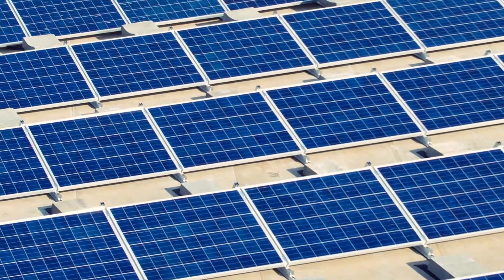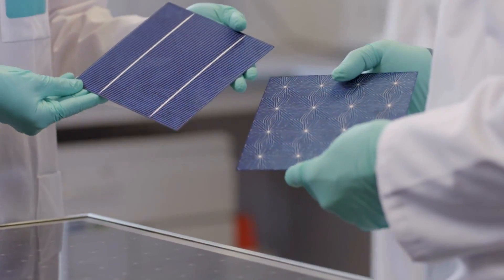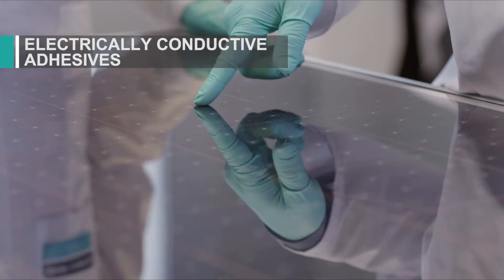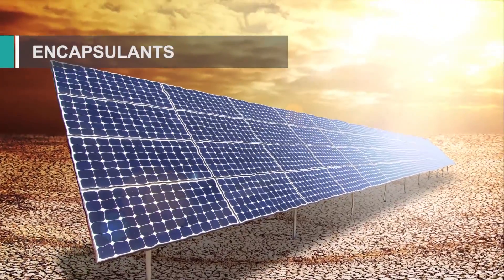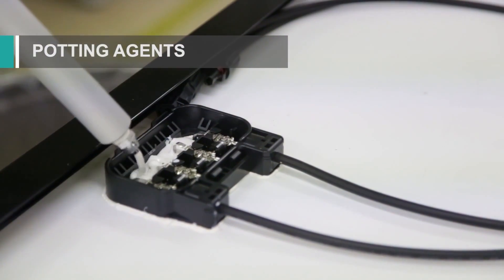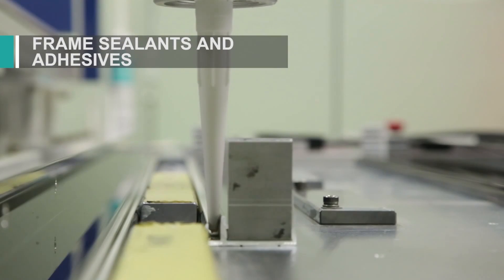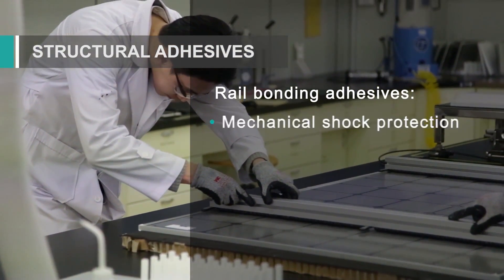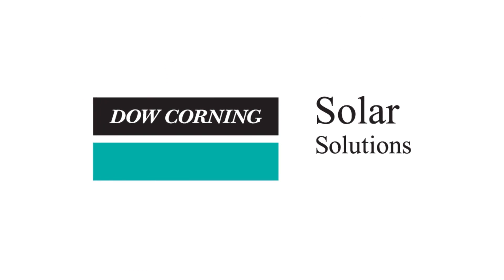Dow Corning High Performance Silicone Materials for Photovoltaic Applications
The growth of solar energy puts more demands on the performance of photovoltaic modules.
Dow Corning harnesses the unique properties of silicones to create high-performance materials that help make solar modules more efficient, more cost-effective and more durable.